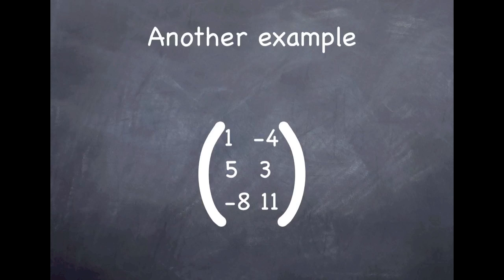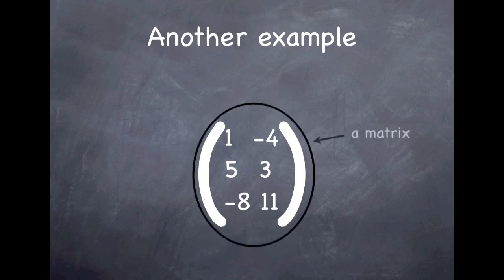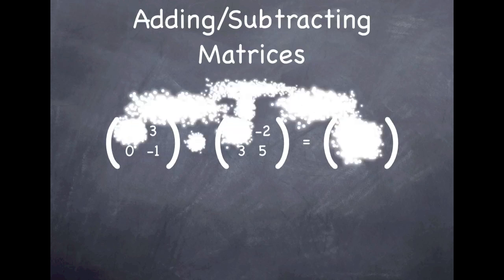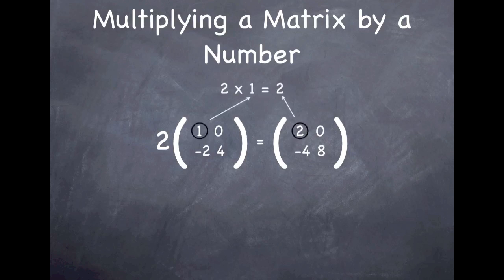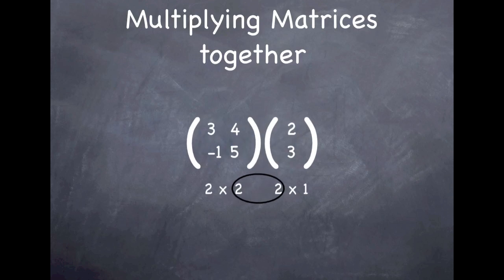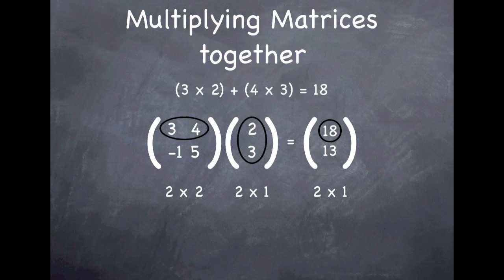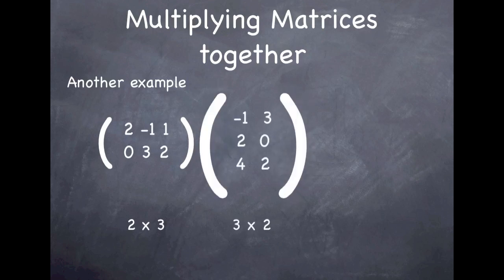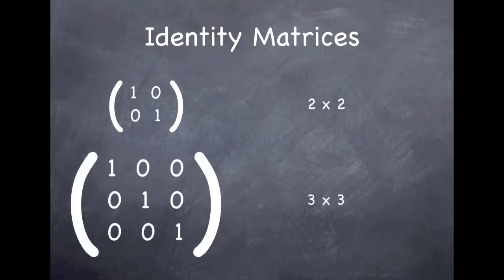Matrices: The Basics [MATHEMATICS]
The very basics of Matrix Algebra.
This video may be useful for people studying the FP1 module with Edexcel.

If there are any errors in this video please let us know at AtticAcademy[at]gmail[dot]com